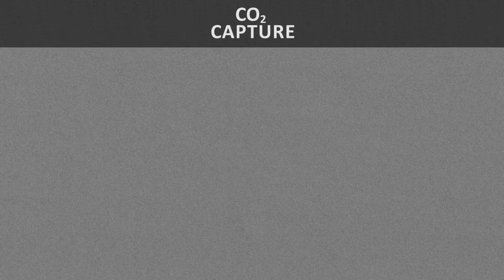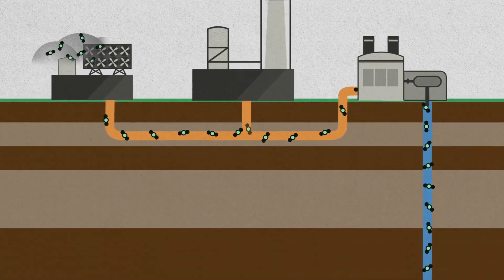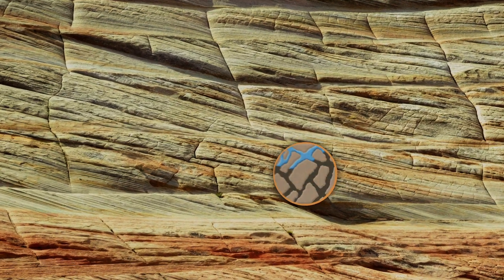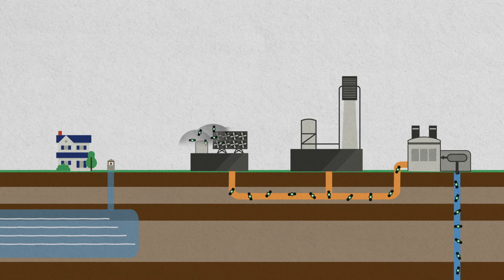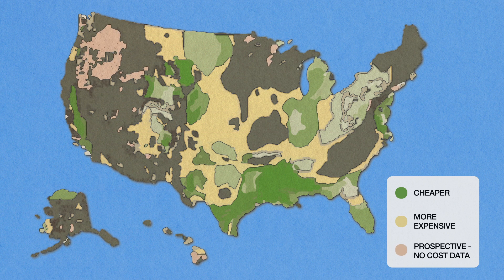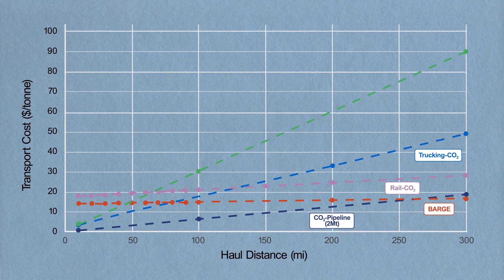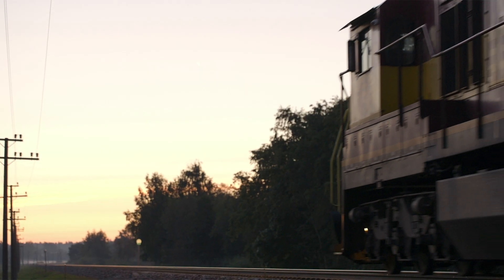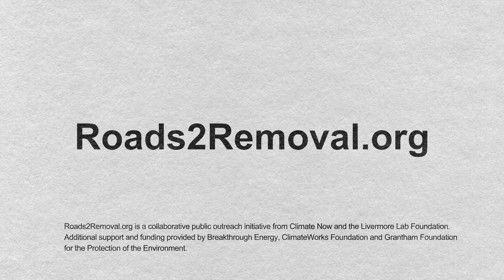Roads to Removal- Geologic Storage & Transportation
Geologic storage plays a crucial role in removing carbon from the atmosphere, offering a means of long-term storage for CO2. Building on existing comprehensive research on this topic, Roads to Removal researchers conducted a new analysis to determine the distribution and estimated costs of geologic storage resources, and CO2 transportation methods (in order to get CO2 from where it’s captured, to where it can be stored).

The report found that pipelines and barges are the most cost-effective transport methods for regions that will see a lot of CO2 transport, but trucking is the most economical method to transport shorter distances.

The geologic storage analysis includes two new elements. First, it maps the “storage window” where sedimentary rocks are at the right depth to retain CO2 as a dense fluid and enable CO2 injection. Second, it factors in new costs such as how storage volume impacts land-leasing costs, characterization and monitoring expenses, and the benefits to communities. Additionally, the analysis estimates costs on a project basis, allowing developers to find suitable storage options for removal projects based on desired costs.

Over half of the US has potential for CO2 storage, mainly in well-studied areas in the Gulf Coast and dozens of inland basins. Costs vary depending on location and rock formations, with mean storage costs of less than $20/tonne in some areas and higher costs in others.